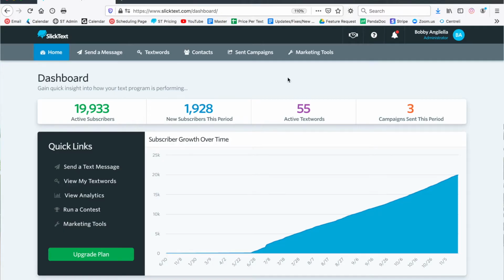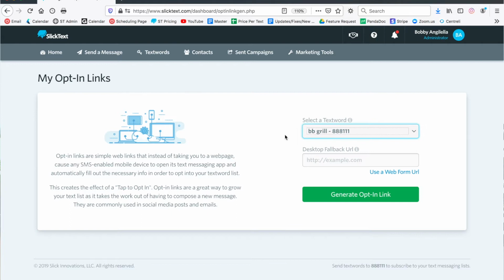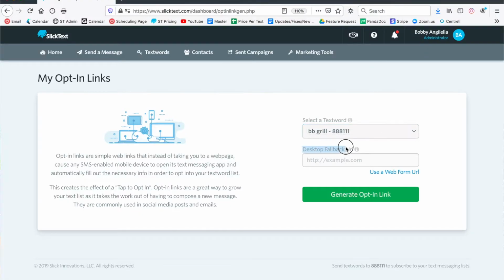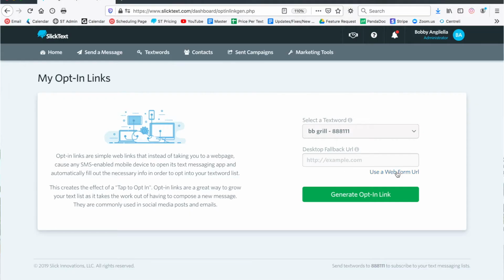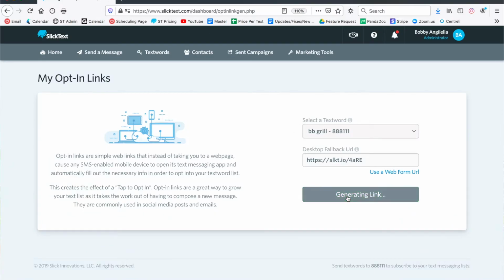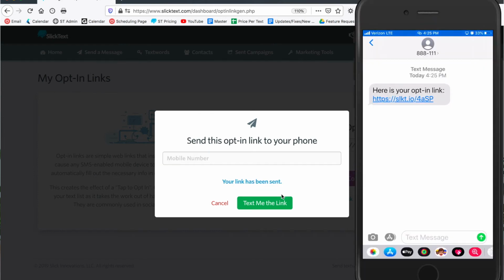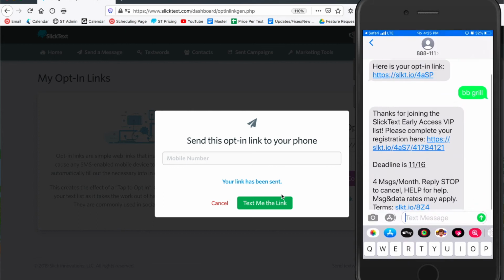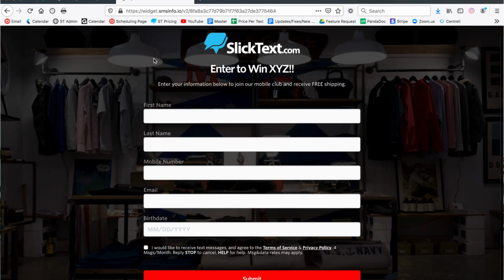How to Setup & Use SMS Marketing Opt-in Links